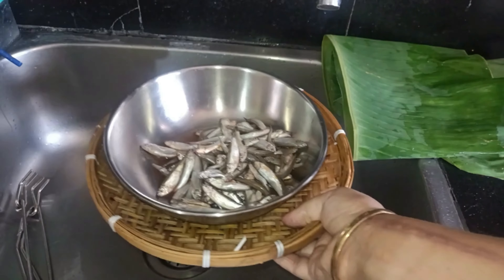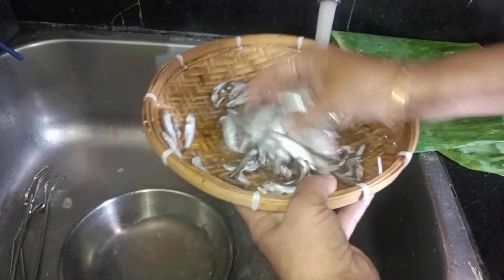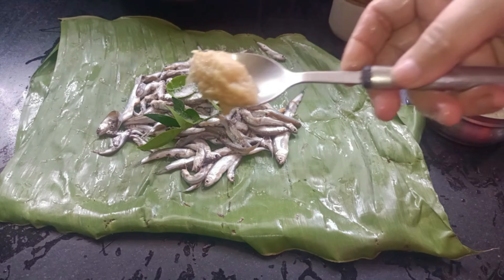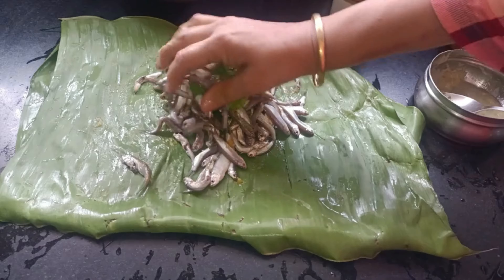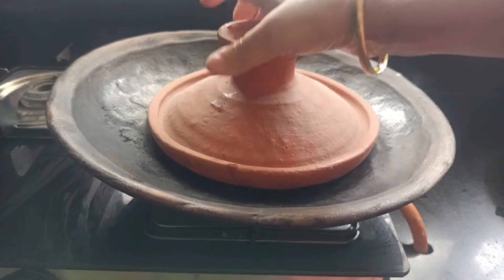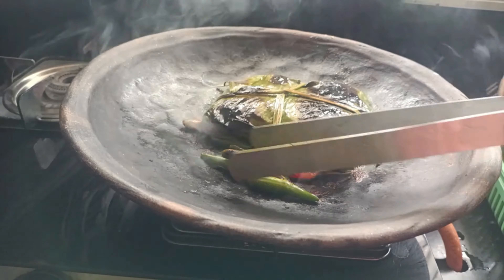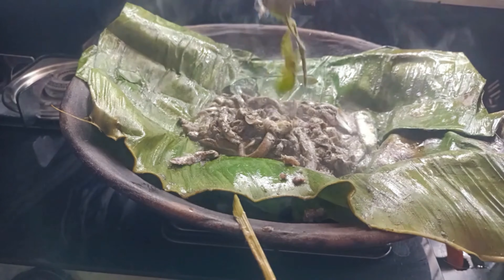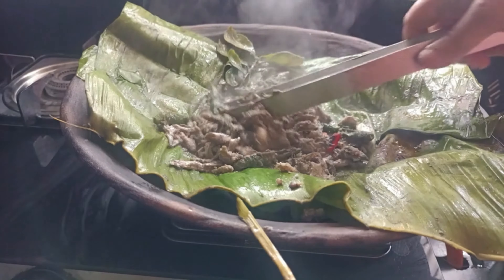সৰু মাছ কলপাতত দি পিটিকা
200 gm small fish
3 to 4 lemon leaves
1 tsp ginger garlic paste
1 tsp mustard oil
2 to 5 green chillies
salt as per required

wrap with banana leaf